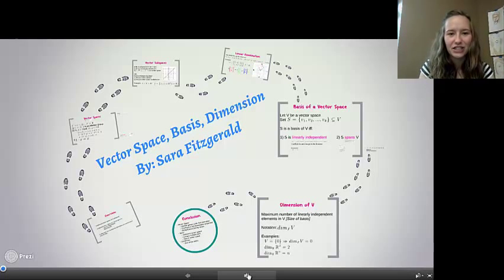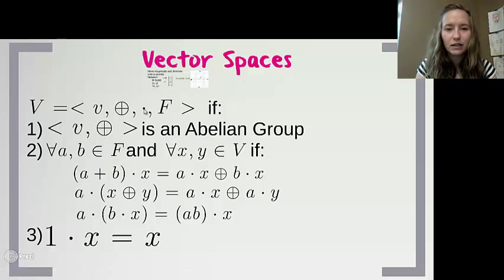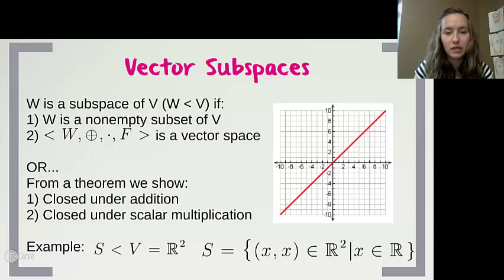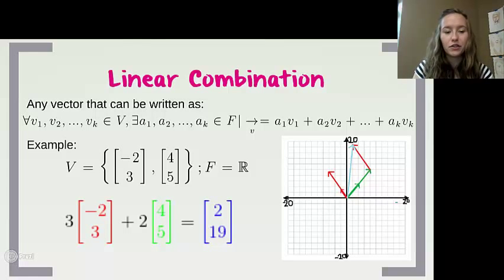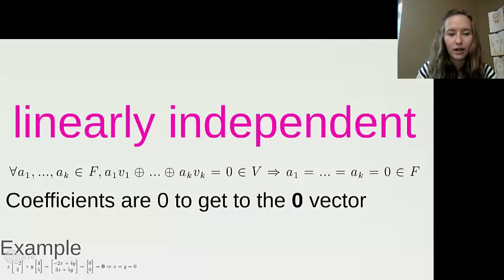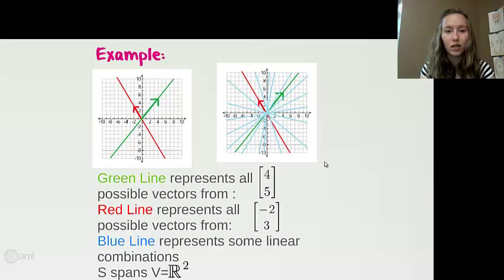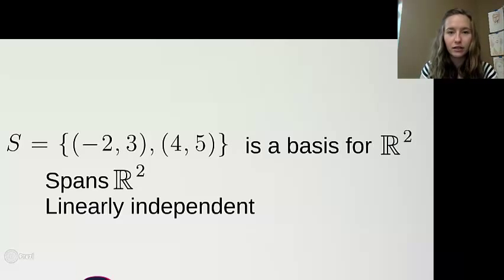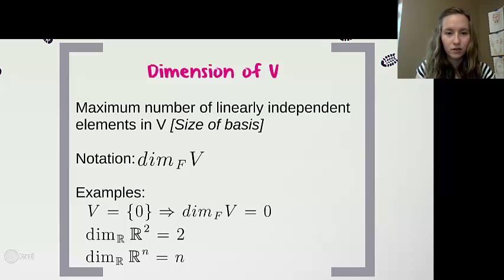Vector Space, Basis, Dimension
Fitzgerald